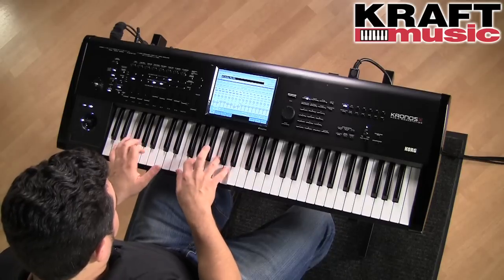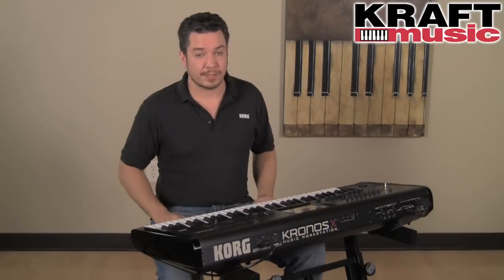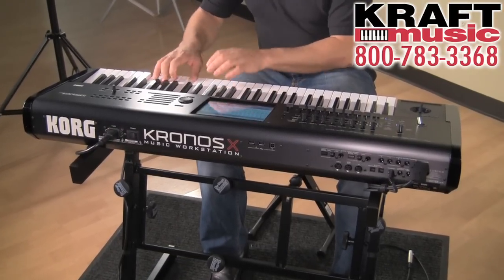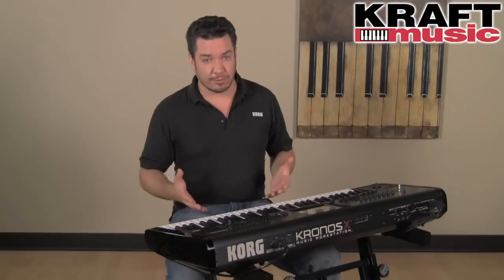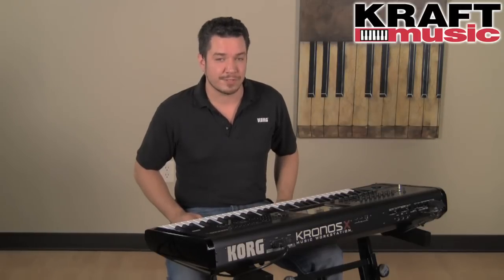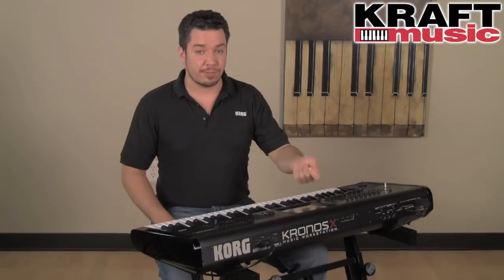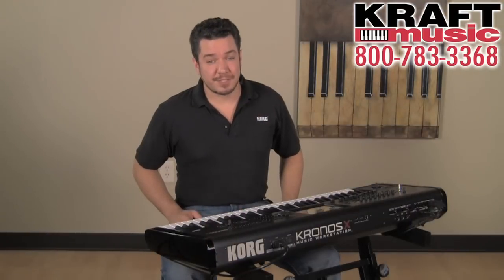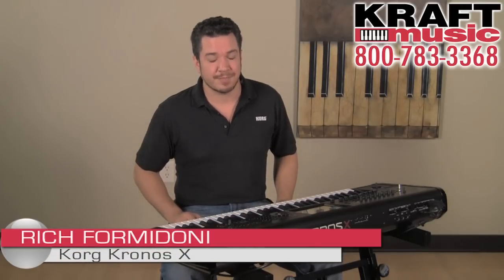Kraft Music - Korg Kronos X Demo with Rich Formidoni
Rich Formidoni from Korg demonstrates the Kronos X at Kraft Music.

Find exclusive Korg workstation keyboard BUNDLE packages at Kraft Music. Our keyboard and synthesizer bundles ship all the accessories you'll need for playing at home, on stage, or in the recording studio.